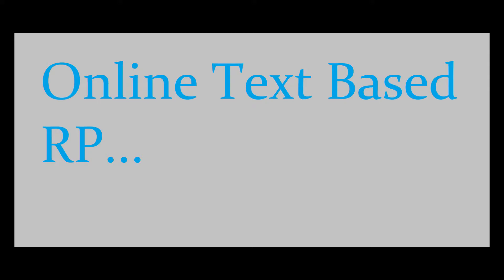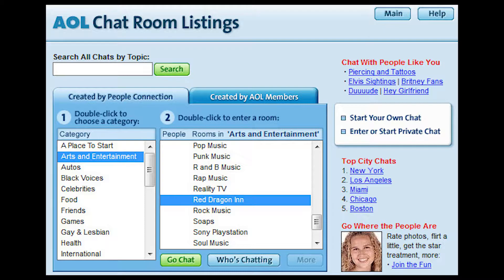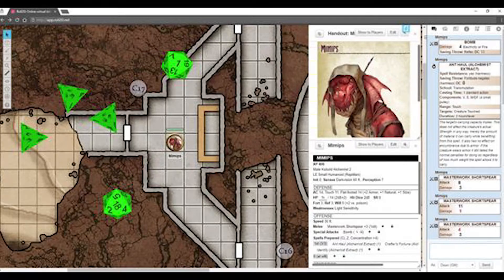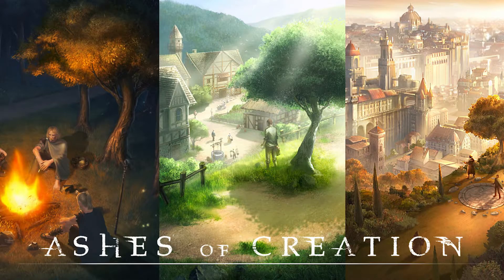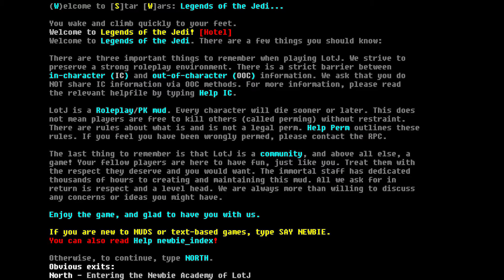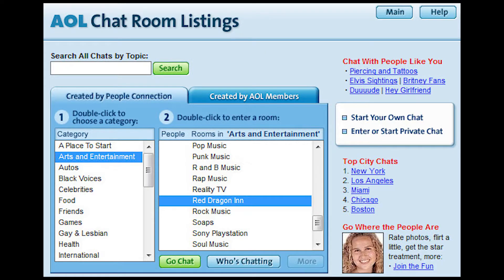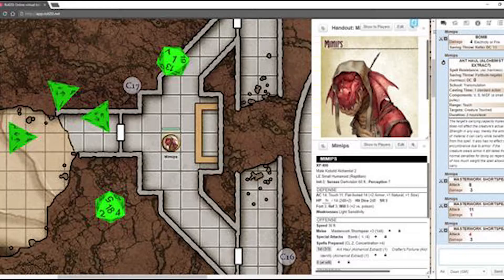Introduction to Roleplay (RP Legends)